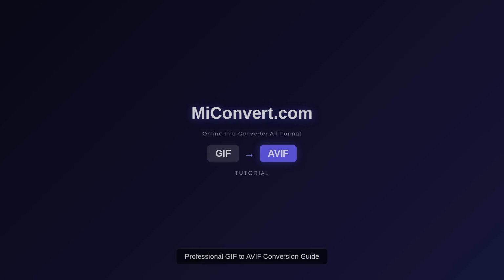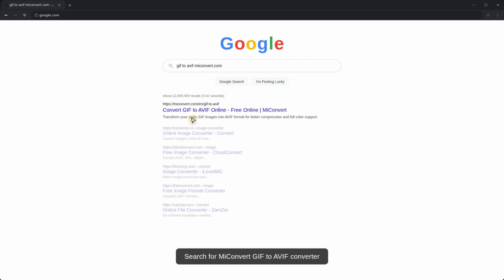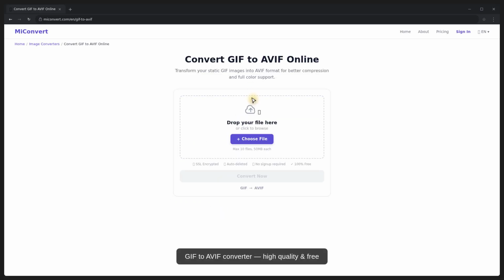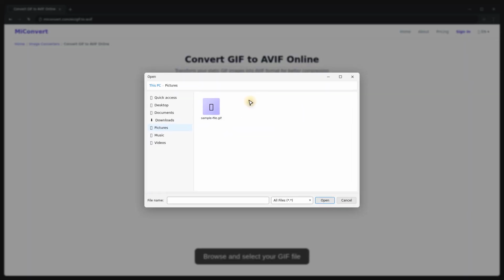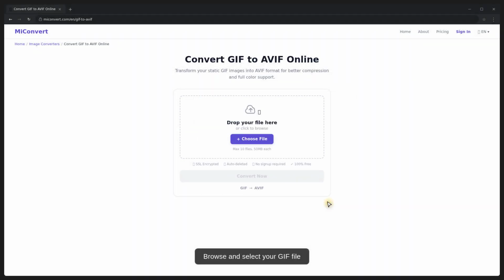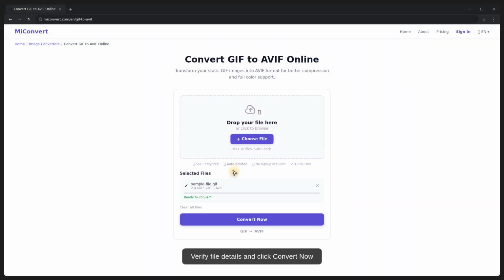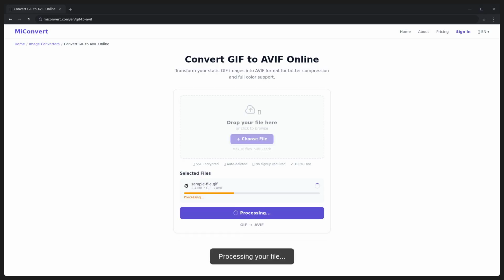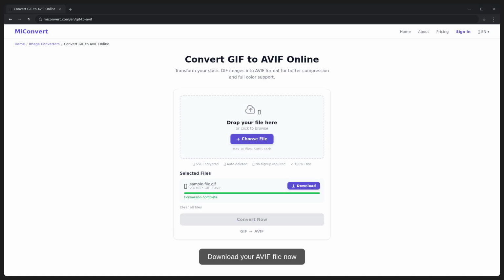How to Convert GIF to AVIF Online Free | MiConvert Tutorial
Convert GIF images to AVIF for smaller files and millions of colors. Upgrade simple graphics to modern format. Free online converter.

✅ In this tutorial:
0:00 Introduction
0:06 Search on Google
0:14 Open Converter Page
0:20 Choose Files
0:28 Convert Now
0:35 Download Results